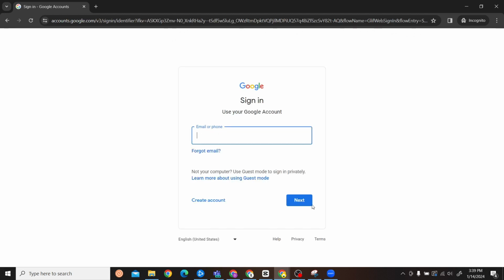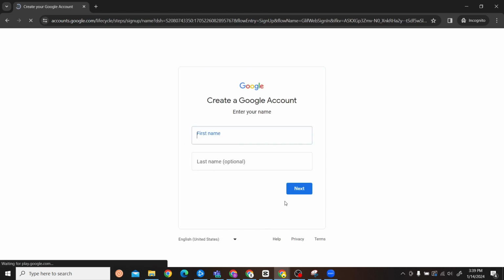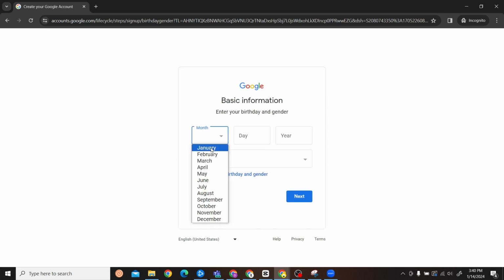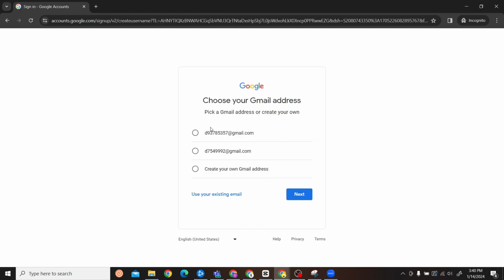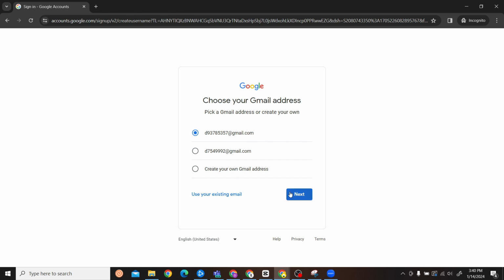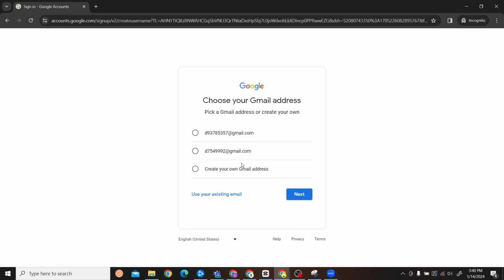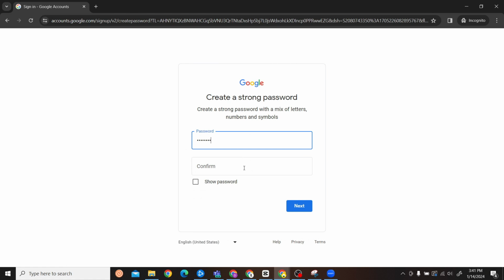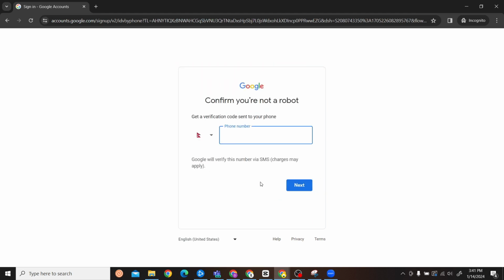How To Create Multiple Gmail Accounts! (Quick & Easy)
Learn how to create multiple Gmail accounts quickly and easily with this step-by-step tutorial. Follow these simple steps to create all the email addresses you need for your personal or business needs. Save time and hassle with this useful trick for managing multiple email accounts!